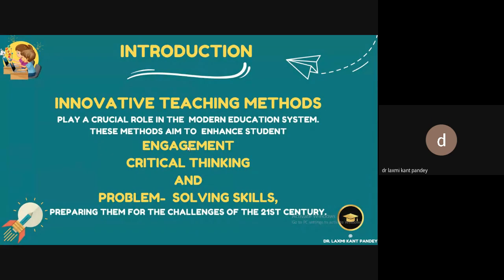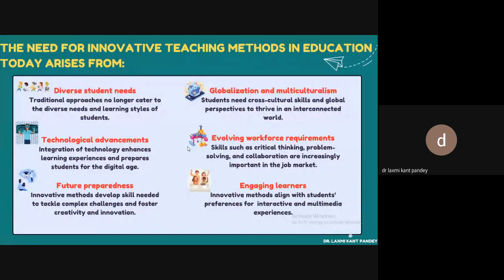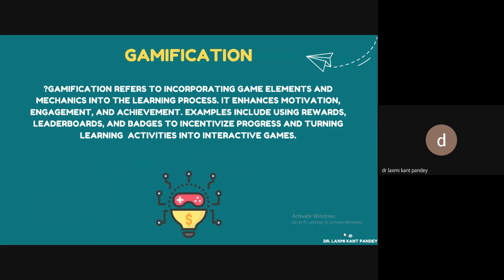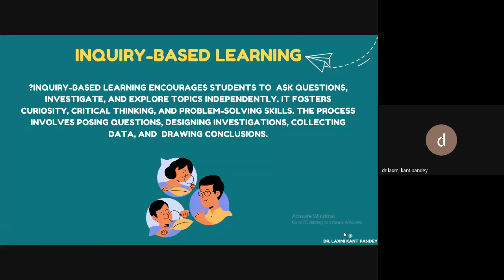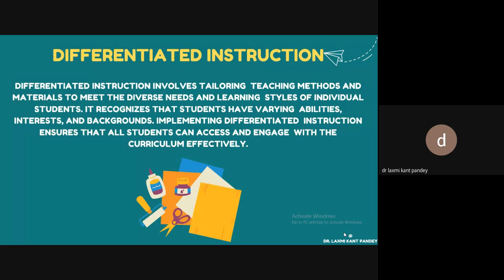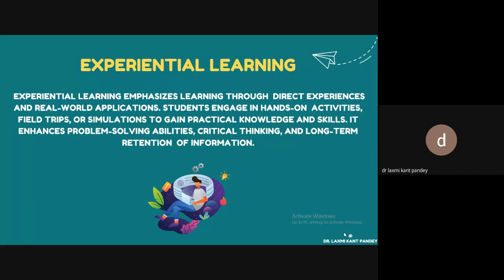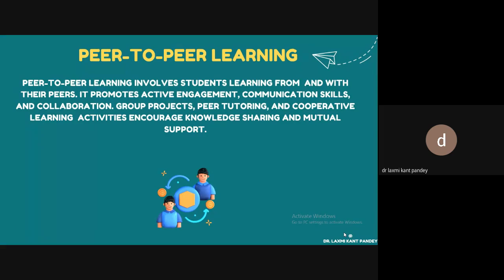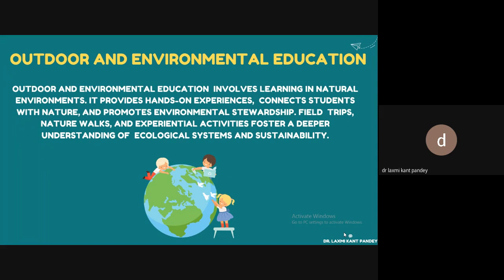Innovative Teaching Techniques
1. Organizing FDP / SDP / Refresher Programs for Teachers
2. Organizing Value Added Course for Students
3. Book / Conference Proceedings Publication with ISBN